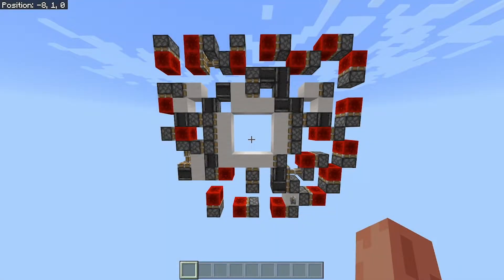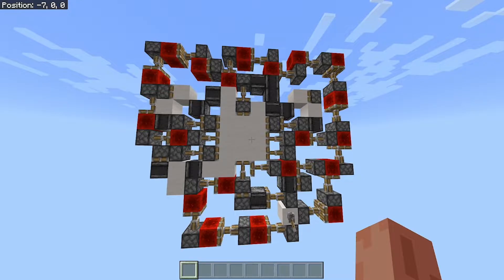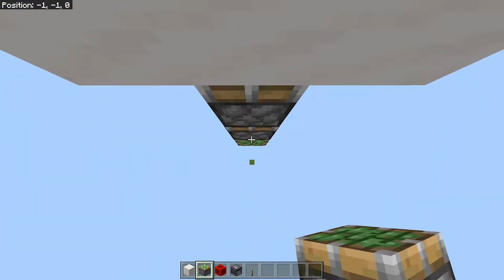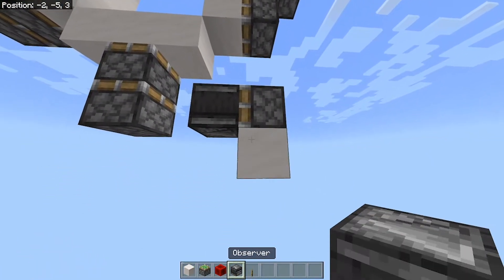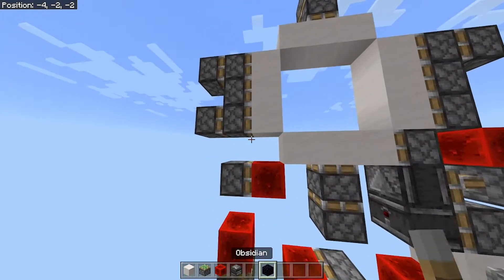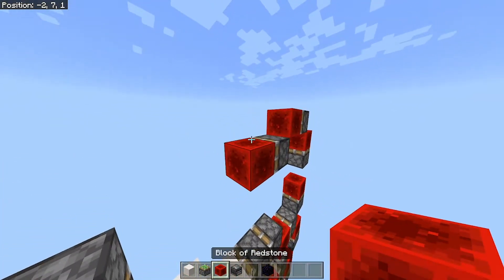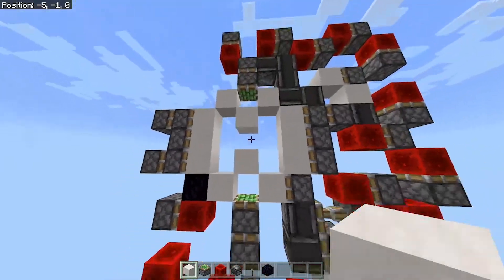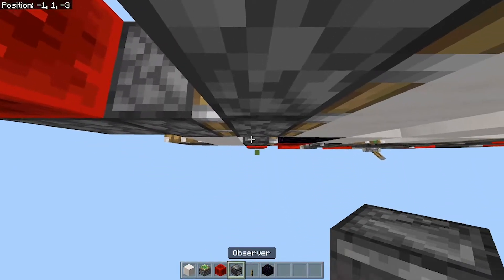I Built a 3x3 Piston Door with only 4 Block Types | Minecraft Bedrock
Inspired by a video suggestion from VipelyWolfRS, I built a 3x3 piston door that only uses 4 types of blocks: sticky pistons, redstone blocks, observers, and regular blocks.